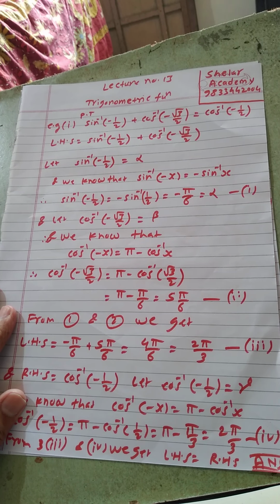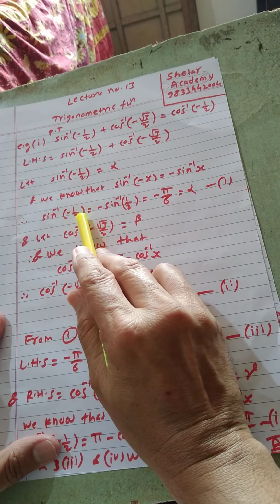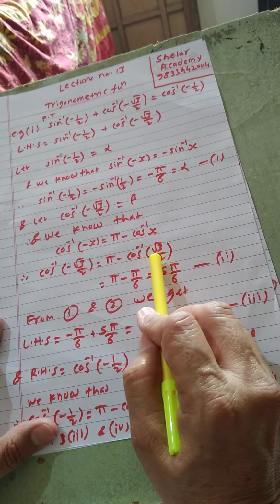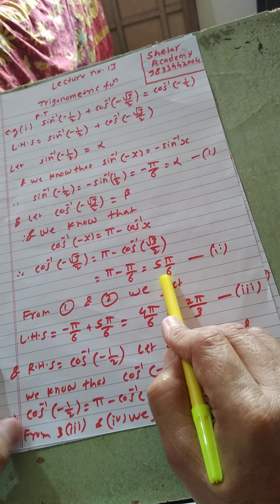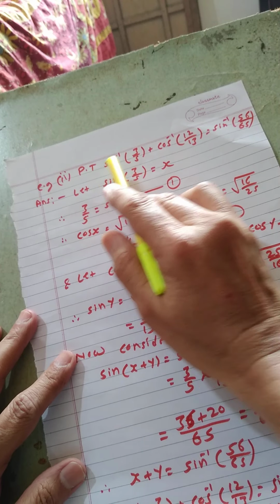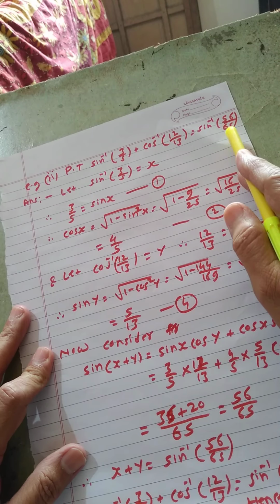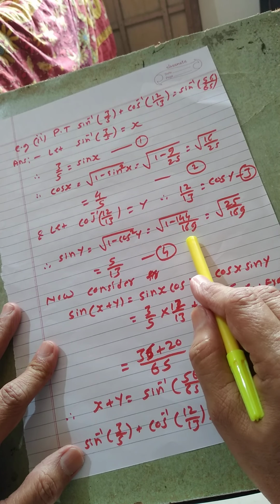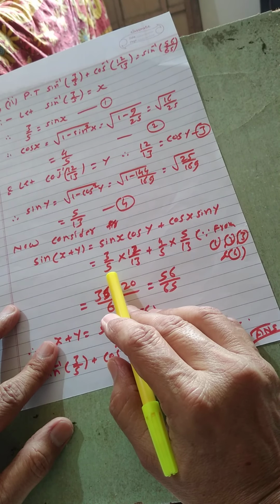Trigonometric Functions Lec 13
Hey, we hope you like the video. Trigonometric Functions Lecture Series Part-13

Shelar Academy is a coaching centre based in Mumbai with an aim to provide quality education to all the students to achieve their dreams. We, at Shelar Academy, understand that education is the most powerful weapon to help bring the desired change in our society and to contribute to society at large. Hence we have decided to provide free education to the students who need help and those who can't get coaching so they can learn on their own and if any doubts persist they can email us on .
We have started with class 12th science and we have created a playlist for all the subject that are Maths 1 and 2, Physics 1 and 2, Chemistry 1 and 2, Biology 1 and 2. Each playlist has chapter wise videos. We want you to share these videos so that the ones who need can benefit from it.